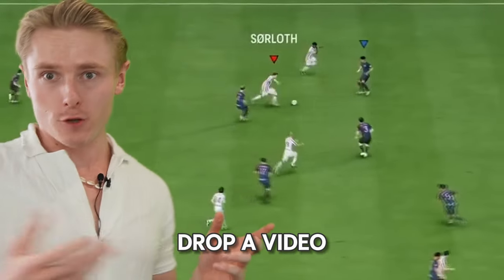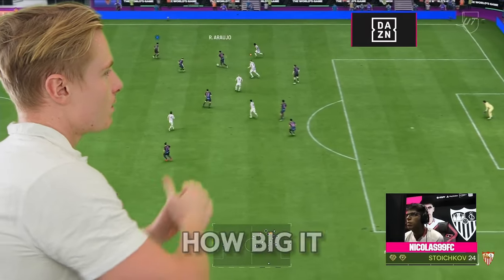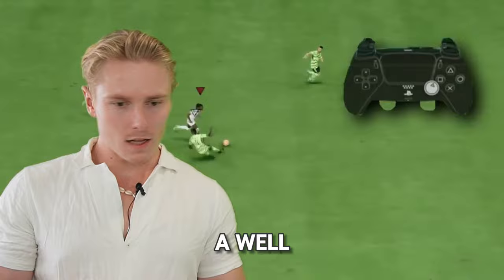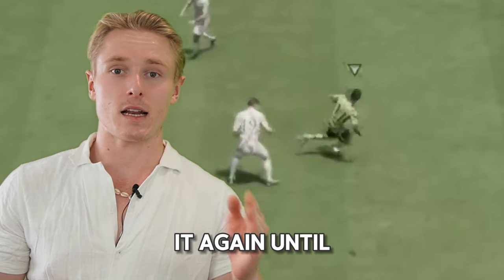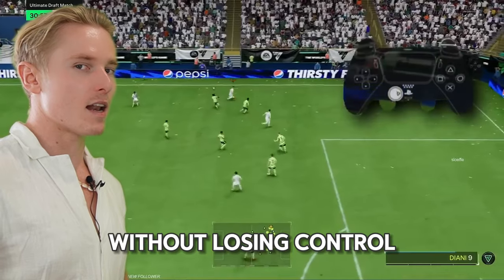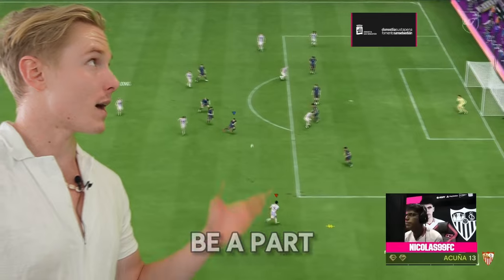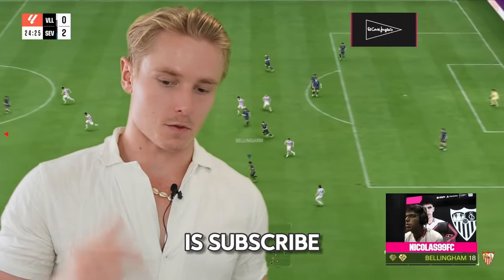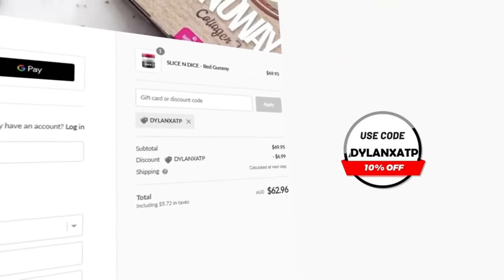FOR GOD SAKE... STOP SRINTING in EA FC 24!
This is how to avoid sprinting in EA FC 24!